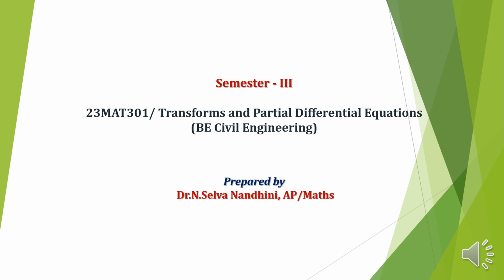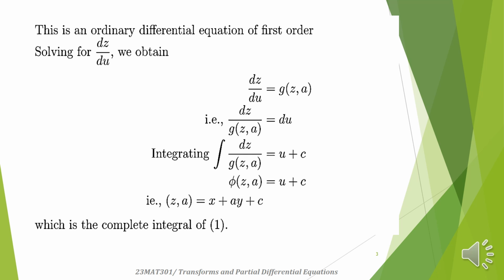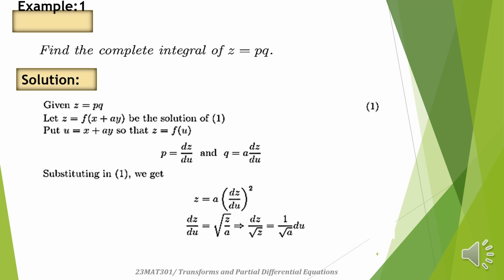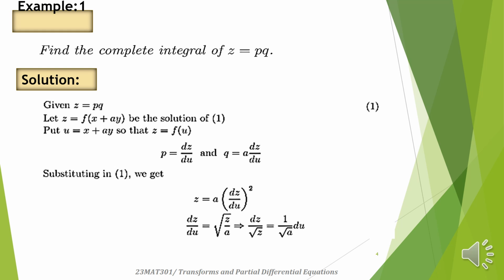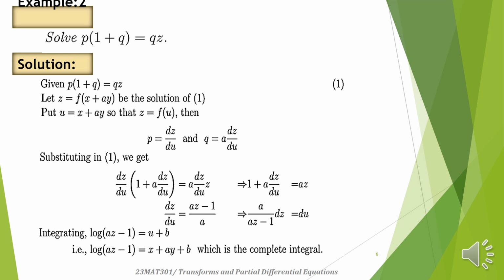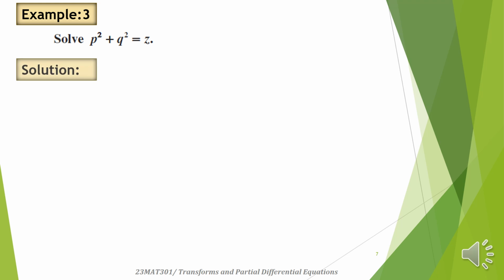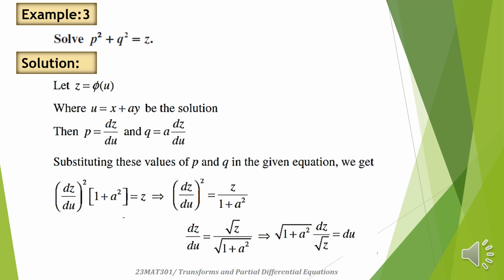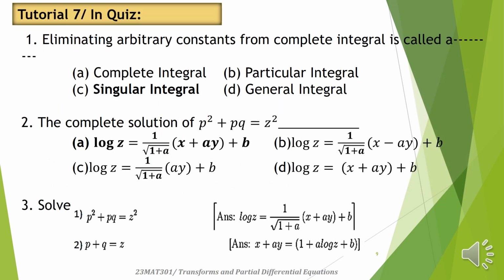Transforms and Partial Differential Equations- Unit-1- Lecture-7